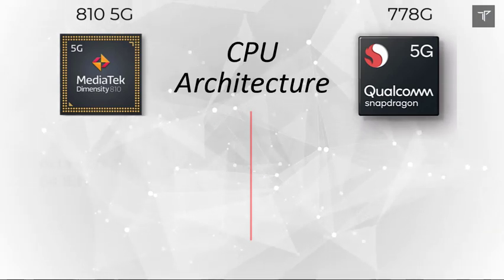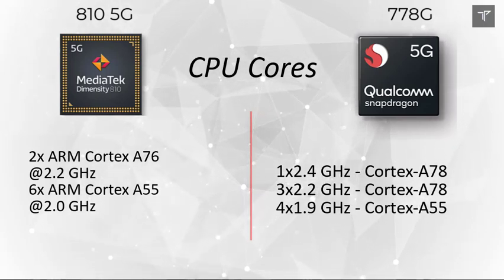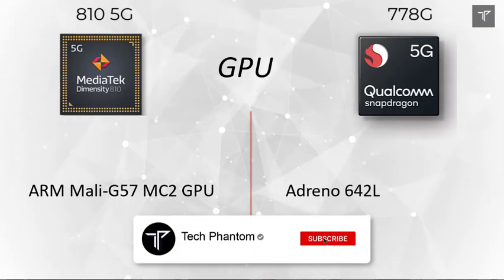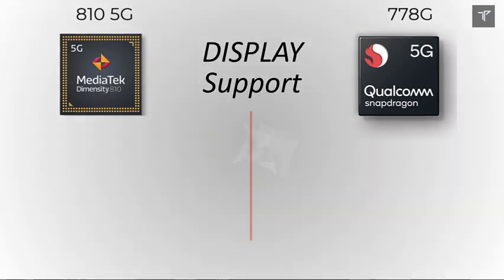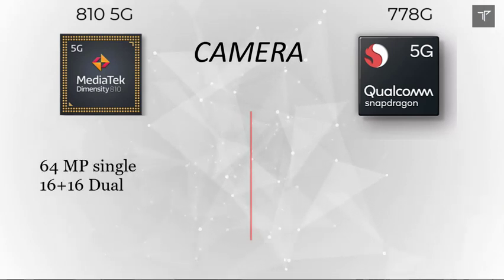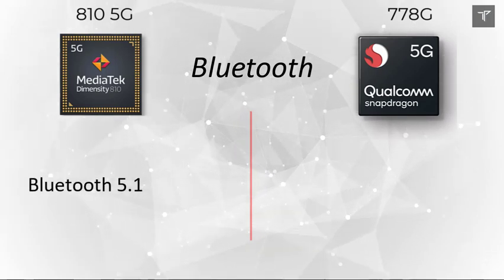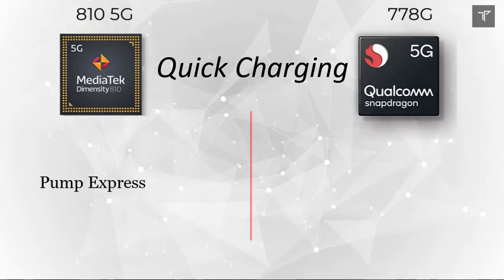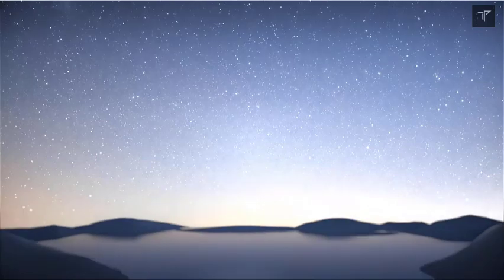Mediatek Dimensity 810 VS Snapdragon 778G! Indepth comparison snapdragon 778G vs Dimensity 810 🔥🔥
Dimensity 810 is the latest offering from Mediatek and Lets see how does it goes Against the Snapdragon 732G!
The Mediatek Dimensity comes with the Realme 8s, Redmi Note 11 smartphone series whereas we have Snapdragon 778G in the Redmi Note 10 Series and Moto smartphones!

Which Processor will win?

00:00 Introduction
00:58 MediaTek Dimensity 810 Vs Snapdragon 778G Launch DATE comparison
01:08 MediaTek Dimensity 810 Vs Snapdragon 778G CPU Architecture comparison
01:20 MediaTek Dimensity 810 Vs Snapdragon 778G CPU Processor cores comparison
01:53 MediaTek Dimensity 810 Vs Snapdragon 778G Processor Fabrication comparison
02:10 MediaTek Dimensity 810 Vs Snapdragon 778G GPU cores and performance comparison
02:25 MediaTek Dimensity 810 Vs Snapdragon 778G Machine Learning comparison
02:36 MediaTek Dimensity 810 Vs Snapdragon 778G Maximum RAM Support Comparison
02:55 MediaTek Dimensity 810 Vs Snapdragon 778G Display Support comparison
03:18 MediaTek Dimensity 810 Vs Snapdragon 778G Camera Support comparison
03:42 MediaTek Dimensity 810 Vs Snapdragon 778G Video Capture comparison
04:01 MediaTek Dimensity 810 Vs Snapdragon 778G Bluetooth Network Speed comparison
04:12 MediaTek Dimensity 810 Vs Snapdragon 778G 5G Modem Support comparison
04:21 MediaTek Dimensity 810 Vs Snapdragon 778G Wi-Fi Network Speed comparison
04:32 MediaTek Dimensity 810 Vs Snapdragon 778G Fast charging comparison
04:46 MediaTek Dimensity 810 Vs Snapdragon 778G Antutu Benchmark Score comparison
04:58 MediaTek Dimensity 810 Vs Snapdragon 778G GPU Benchmark Test comparison
05:17 MediaTek Dimensity 810 Vs Snapdragon 778G Comparison Conclusion

Reference:
snapdragon 778G vs mediatek dimensity 810
MediaTek 810 vs Snapdrgon 778G,
MediaTek 810 vs Snapdrgon 778G in poco X3 pro,
in depth comparison between Snapdrgon 778G vs MediaTek 810,
Snapdrgon 778G vs MediaTek 810,
which is more better Snapdrgon 778G vs MediaTek 810,
Dimensity Snapdrgon 778G vs MediaTek Dimensity 810,
MediaTek Dimensity 810 vs MediaTek Dimensity 778G,
snapdragon 778G 5g vs mtk 810 5g,
snapdragon 778G vs mtk810,
Redmi with snapdragon 778G,
how good is MediaTek 810,
MediaTek 810 benchmark,
Snapdrgon 778G benchmark,
MediaTek 810 antutu score,
MediaTek  810 geekbench score,
Snapdrgon 778G performance,
gaming on Snapdrgon 778G ,
Mediatek dimensity 810 performance,
Snapdrgon 778G camera performance,
Indepth comparison Snapdrgon 778G vs MediaTek 810,
How good is Snapdrgon 778G,